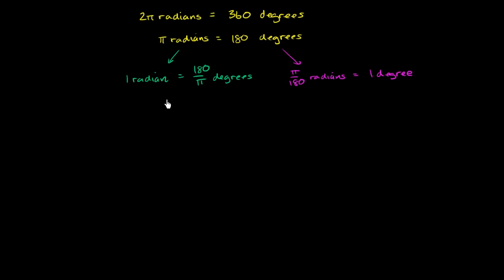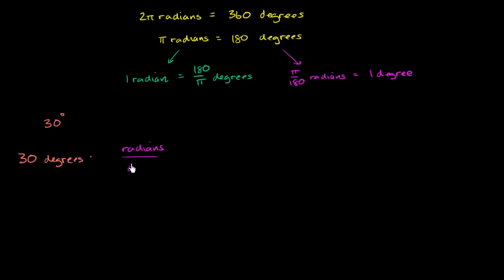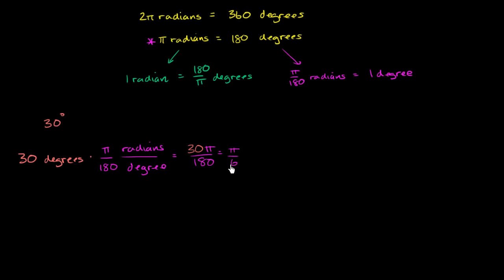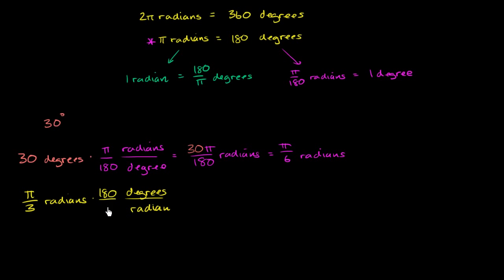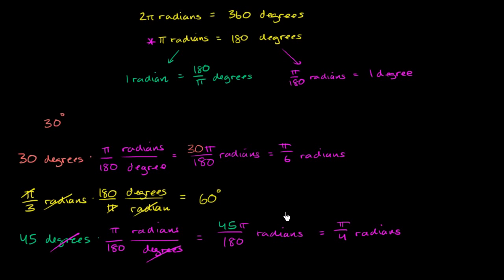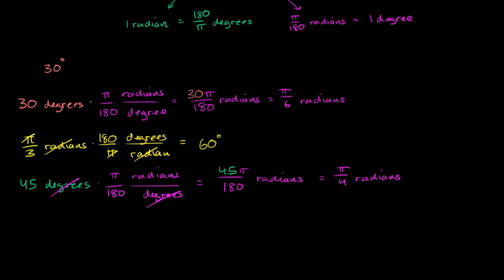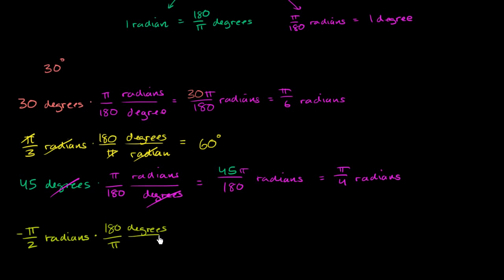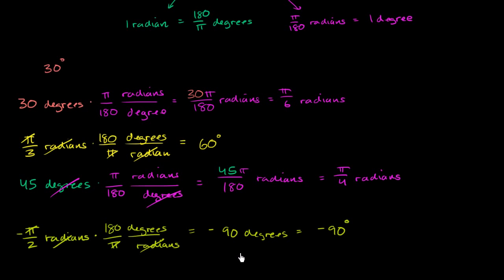Math Class - Radian and degree conversion practice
Radian and degree conversion practice | Radians | Khan Academy

A little practice converting between radians and degrees and vice versa

Learn for free about math, art ... Khan Academy is a nonprofit with the mission of providing a free, world-class ... Radian and degree conversion practice; ...
IXL - Convert between radians and degrees (Algebra 2 practice)

Fun math practice! Improve your skills with free problems in 'Convert between radians and degrees' and thousands of other practice lessons.
Converting from Radians to Degrees | WyzAnt Resources

Resources  Lessons  Math  ... Now we can figure out what the conversion ratio is between degrees and ... with the unit radians. Radians and Degrees Practice ...
Radians to degrees - Teachers' Choice

... , and will help you to convert degrees to radians or radians to ... You can use it to practice the steps ... box changes the type of conversion ...
RADIANS TO DEGREES CONVERTER

Program to demonstrate how to convert degrees into radians and radians into degress using Math class in Java. ... Radian and degree conversion practice, ...
Converting radians to degrees and degrees to radians

How to convert radians to degrees and back lesson explained with interactive applet, pictures and several practice problems. Graphing Calculator: Math Worksheets ...
Radian to Degree Conversion Worksheet - Mathebook.net

Radian to Degree Conversion Worksheet Name: I save trees, I use virtual worksheets.. 4π/7 rad = º 9π/2 rad = º 5π/8 rad = º ...
Math radians to degrees conversion in java

This example shows you how to convert math's radians into degree ... //Math radians to degrees conversion in java public class ... Math radians to degrees conversion ...
How to Convert Radians to Degrees | eHow

How to Convert Radians to Degrees. A radian is the measurement of the angle created ... Degree to Radian Conversion. ... How to Find Angles With Radians. In math, ...